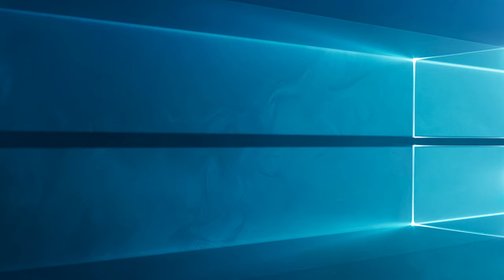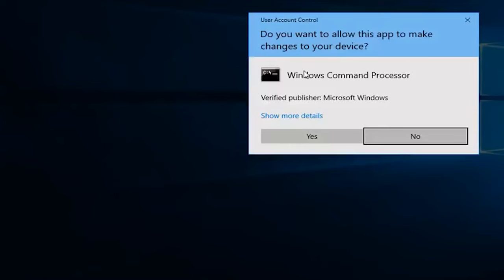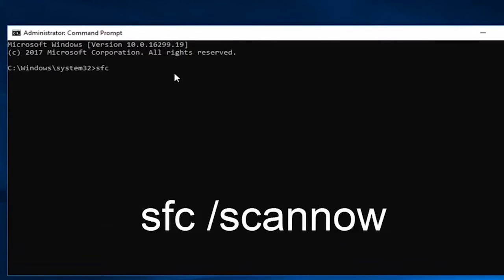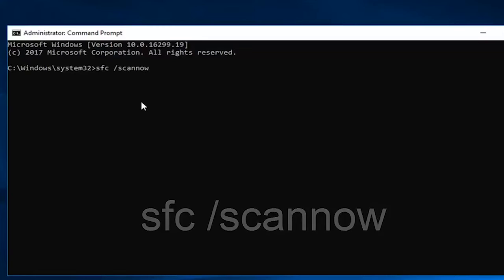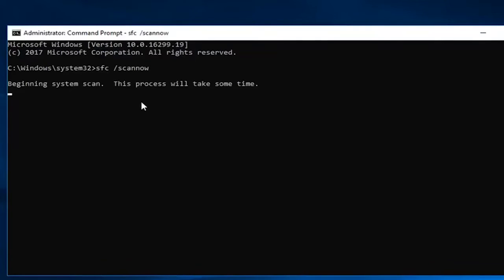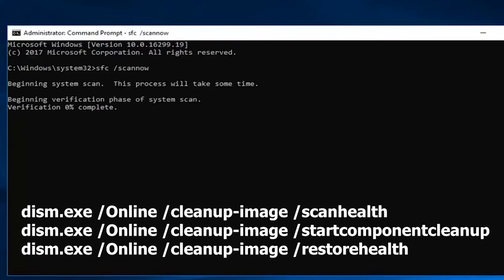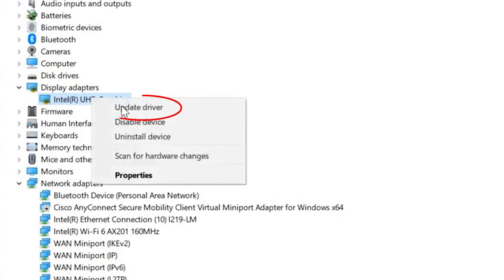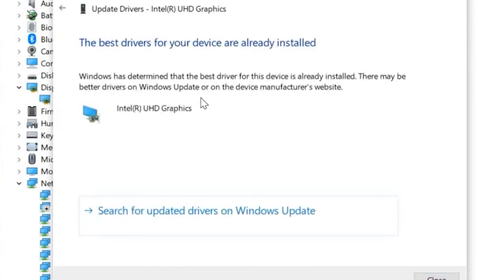FIXED: The Code Execution Cannot Proceed Because EMP.dll Not Found | PC Error Fix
In this video find out how to fix The code execution cannot proceed because EMP.dll not found error when playing games like Red Dead Redemption 2,  Hogwarts Legacy, Forza Horizon 5 and many others on Windows 10/11.

Follow the step-by-step instructions shown and resolve the missing EMP.dll error.

Key Moments:
0:00 Intro
1:11 Solution 1: Download Emp.dll & Install it Manually
1:47 Solution 2: Restore EMP.dll in Windows Security
2:23 Solution 3: Repair Corrupt System Files
3:21 Solution 4: Update GPU Drivers
4:17 Solution 5: Verify Game Files’ Integrity (Steam)